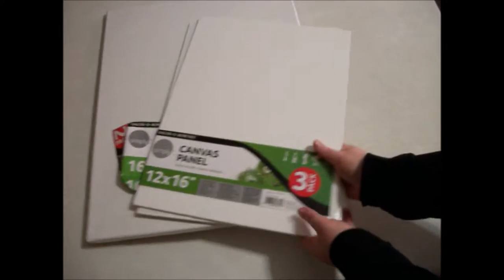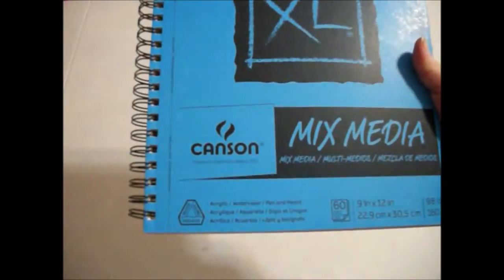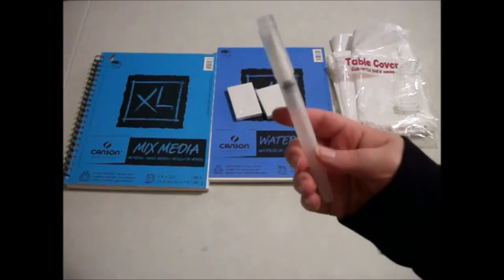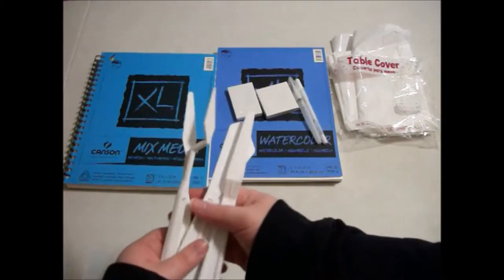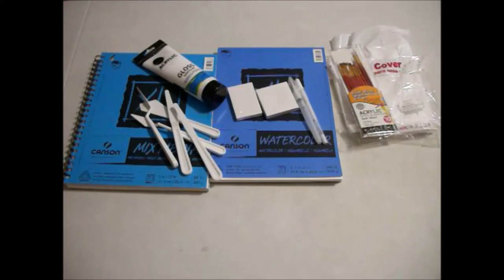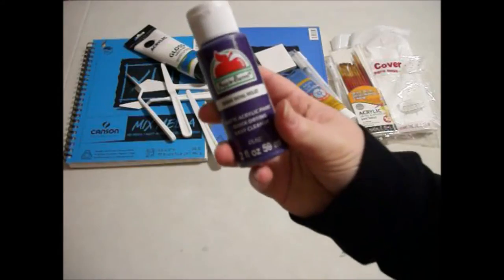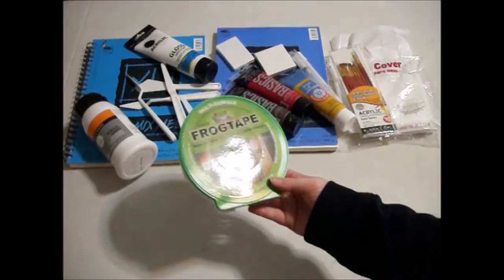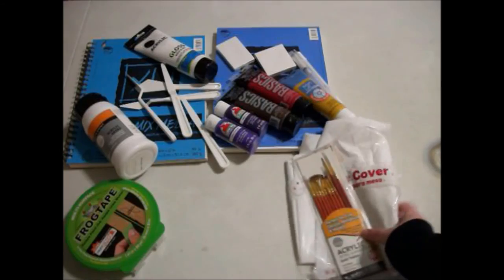Art Supply Haul!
Hey everyone! I have always enjoyed watching art haul videos. Sometimes they can give me ideas on things I can use to try new and different things or make things easier! I thought this would be a fun video to make! Not everything in this video was purchased at once or by me. Some things were given to me by friends and family.

What are some things you have gotten recently or anytime that has helped with a new technique or that has improved your creation process?